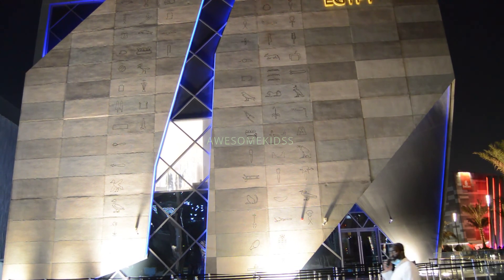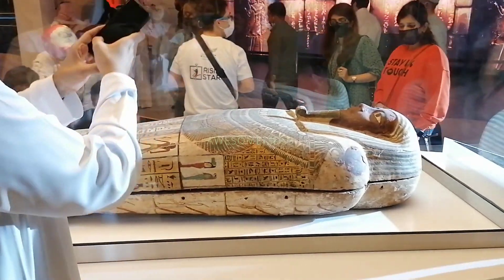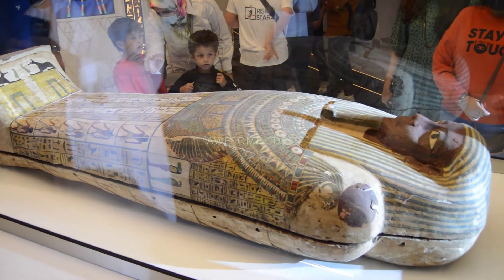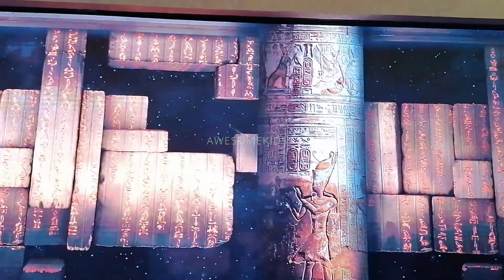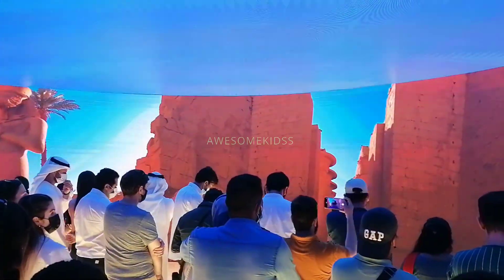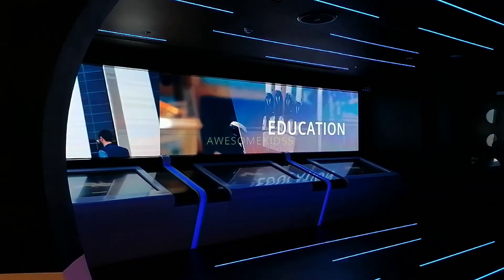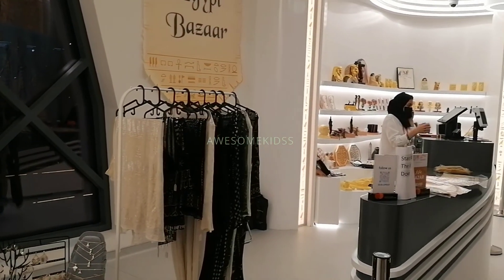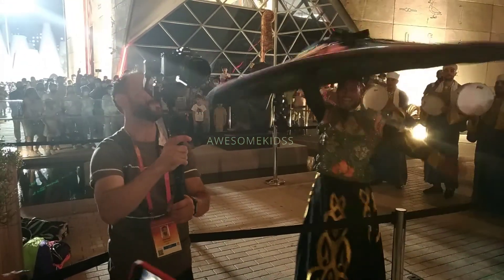Egypt Pavilion Expo 2020 Dubai | Must watch pavilion of Dubai Expo | Don't miss the time machine